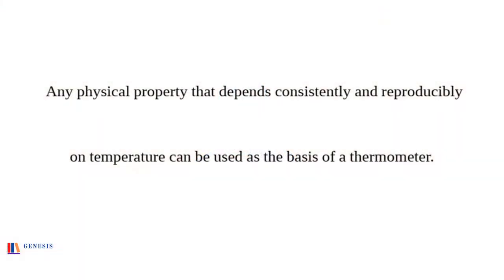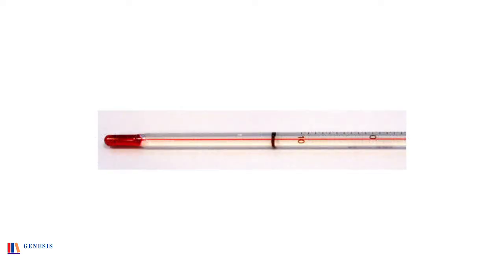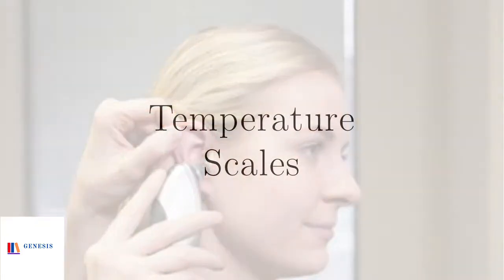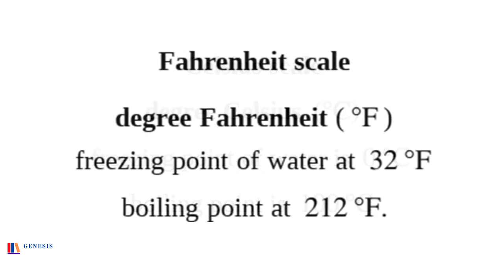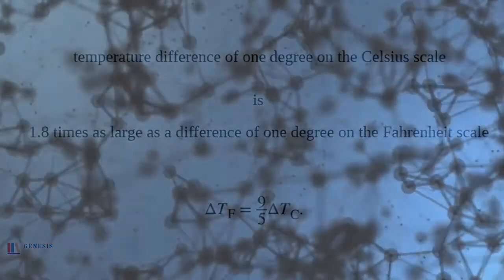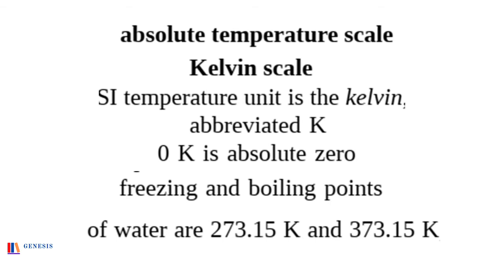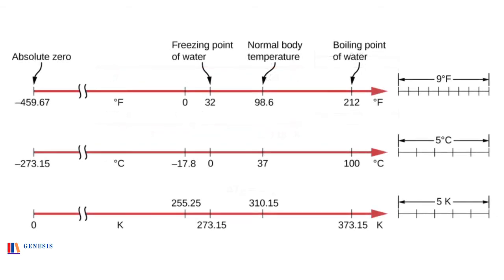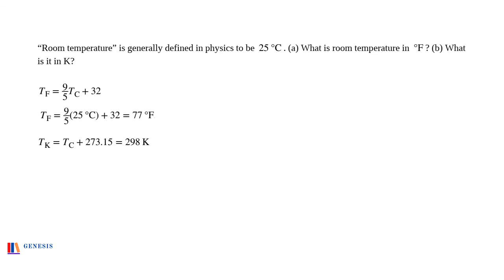18.2 | TEMPERATURE & HEAT | TEMPERATURE SCALES | JEE MAIN NEET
TEMPERATURE & HEAT | TEMPERATURE SCALES | JEE MAIN NEET

In this video we will introduce the understand different  temperature scales. These videos are essential for all students  preparing  for examinations like JEE Mains NEET and KVPY.

Happy watching!!

Video Contents

0:00 Introduction
0:16 Properties for Temperature Scales
1:40 Basis of Temperature Scales
2:00 Celsius Scale
2:15 Fahrenheit Scale
2:29 Relation between Celsius & Fahrenheit scales
2:52 Absolute Temperature Scales
3:23 Kelvin Scale
3:52 Relation between Celsius & Kelvin
4:13 Relationships between Celsius, Fahrenheit & Kelvin scales
4:53 Example 1
5:25 End Remarks